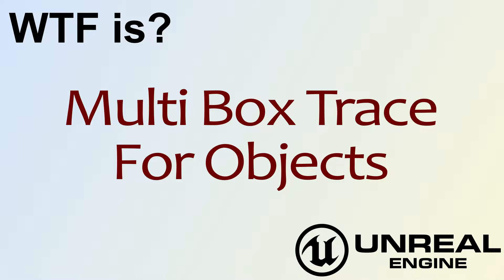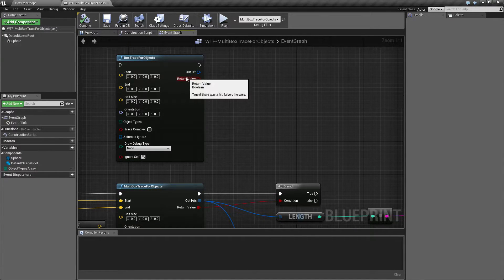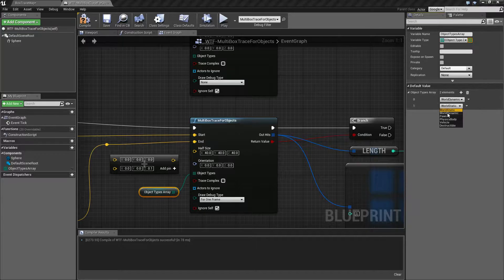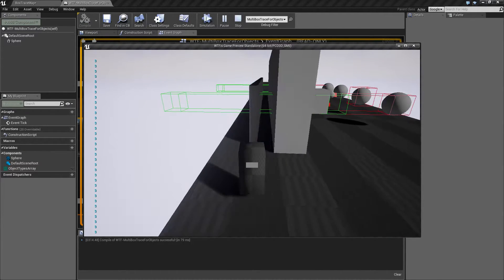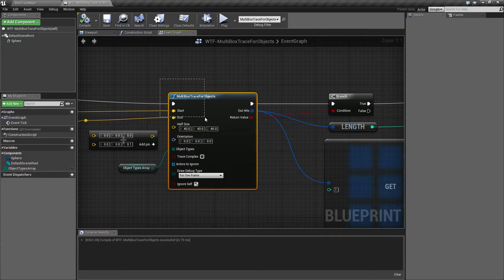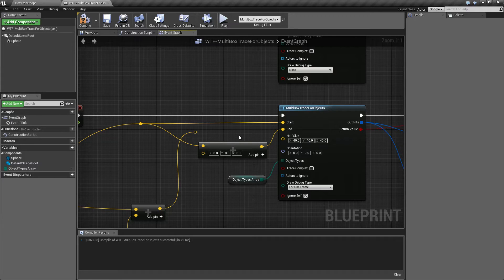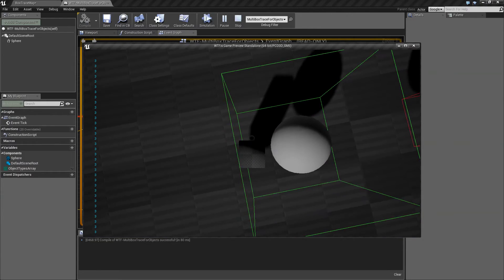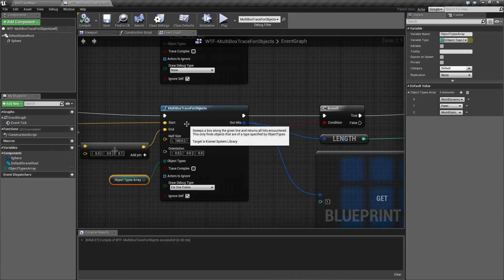WTF Is? Multi Box Trace for Objects in Unreal Engine 4 ( UE4 )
What is the Multi Box Trace for Objects Node in Unreal Engine 4